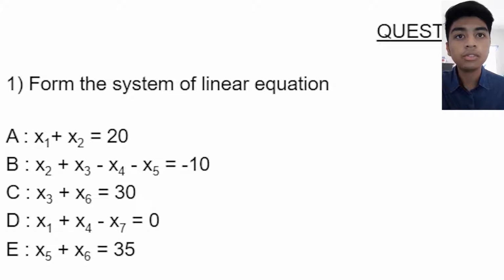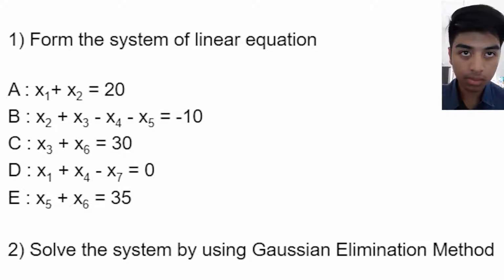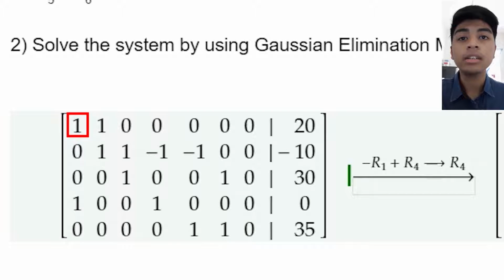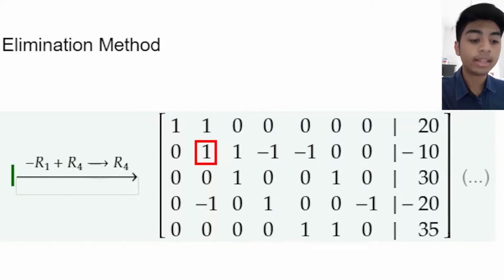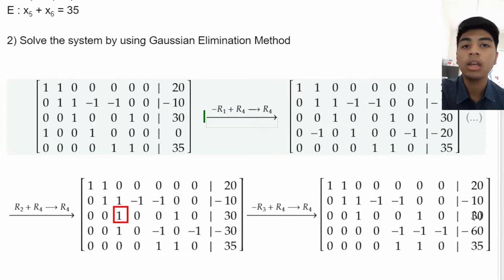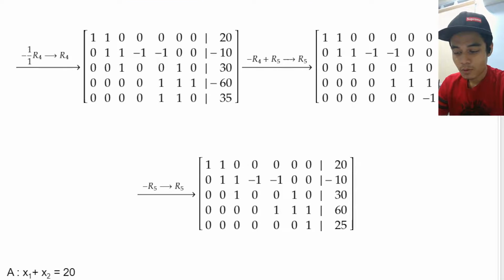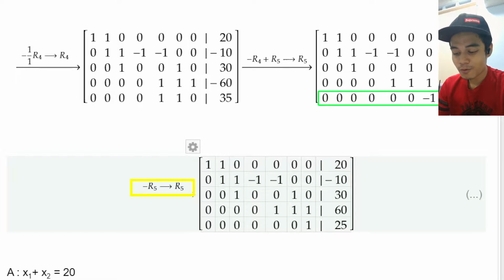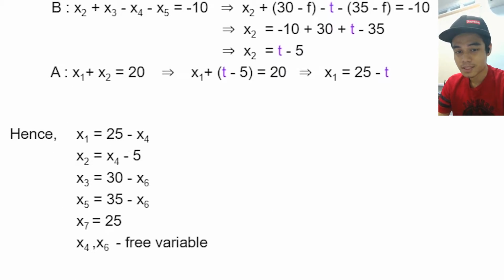MAT263 - GAUSSIAN ELIMINATION (Question 4)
JCS1105D

Muhammad Amir Yasier Bin Firdaus
Mohd Firdaus Bin Abdul Aziz

Thank you to Dr.Shamsatun :)